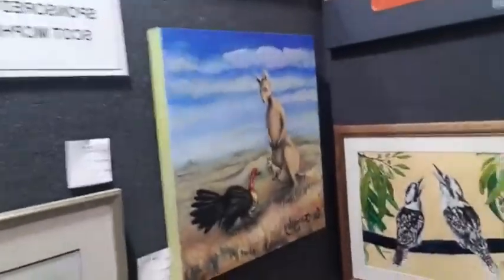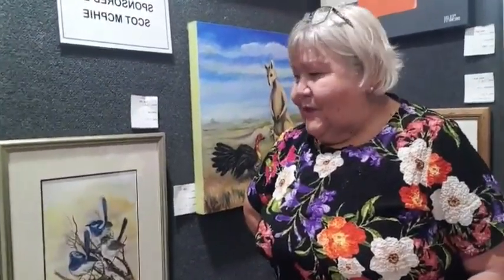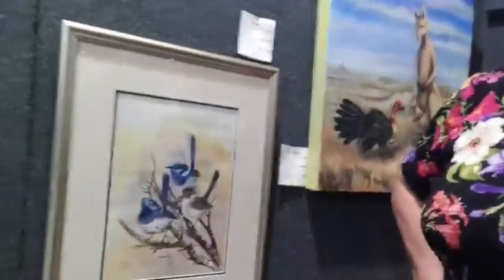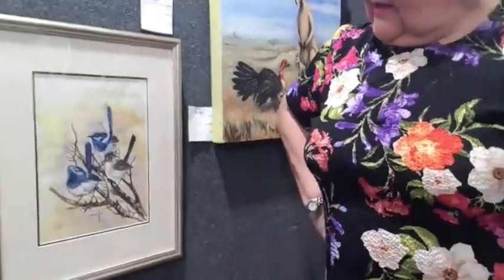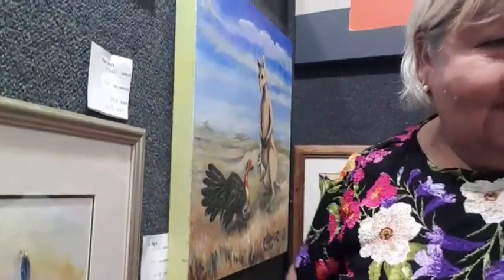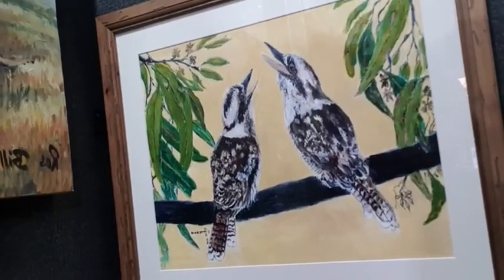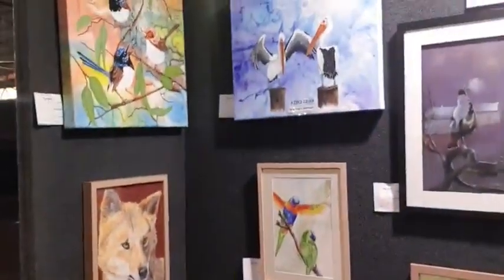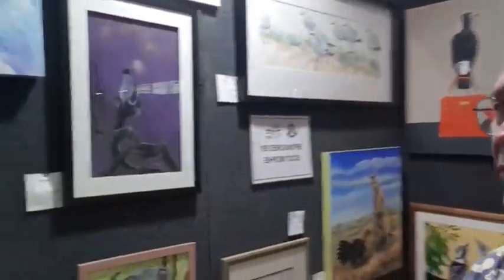Toowoomba Show Wildlife Art Interview with Maree Cameron 19th of March 2022